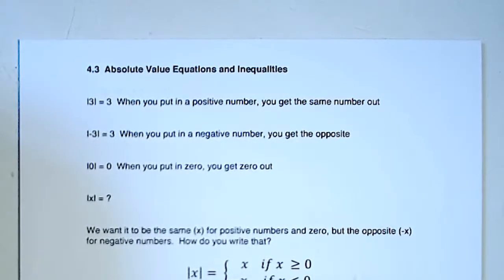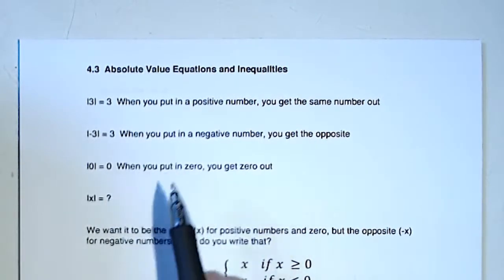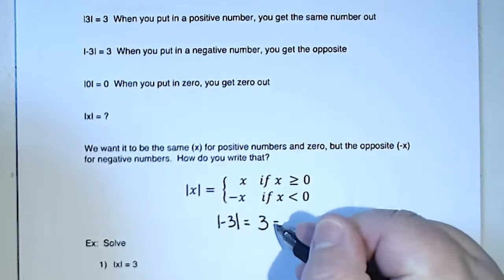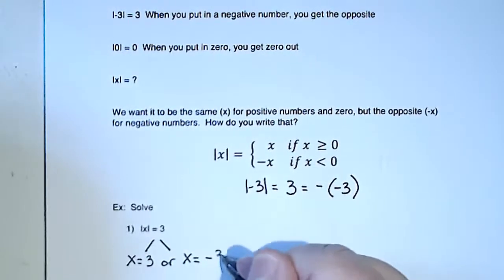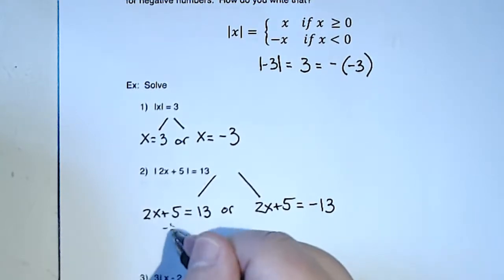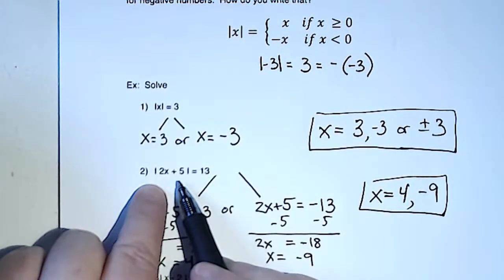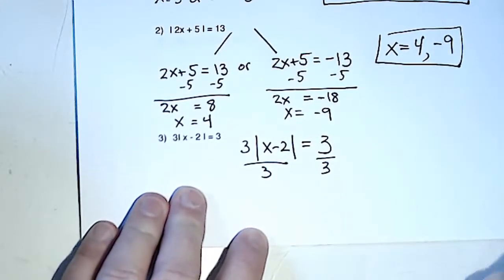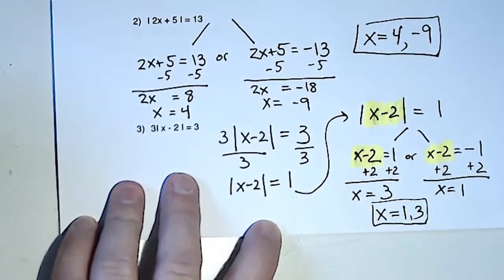Math 60 4.3 Absolute Value Inequalities Part 1